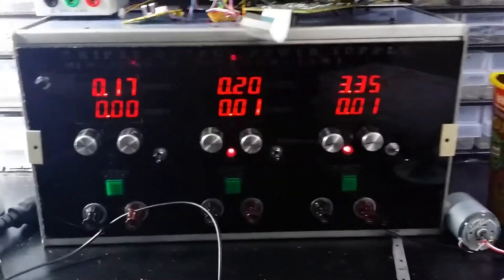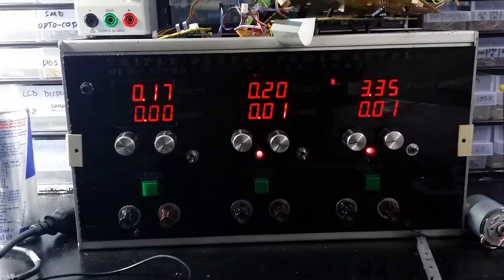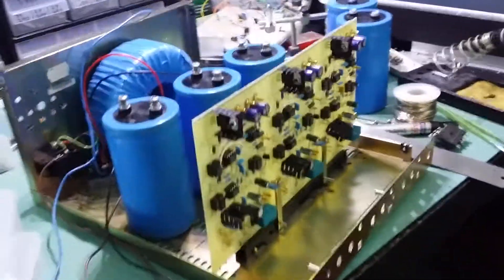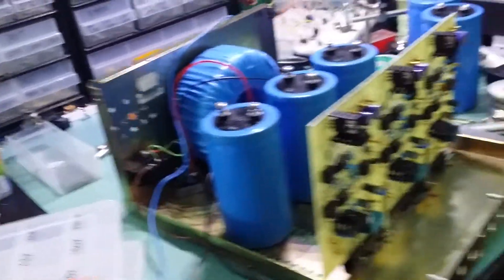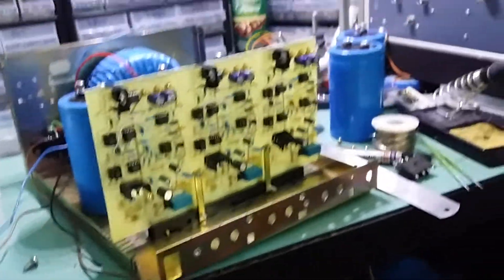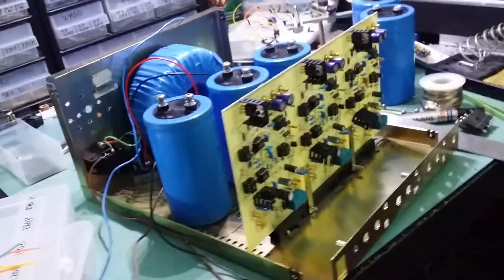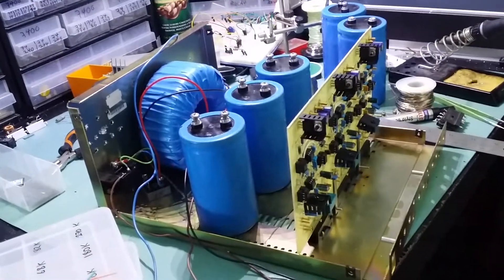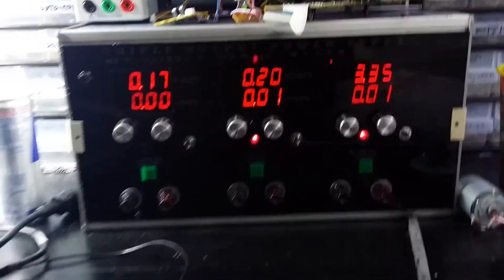Lab power supply display improvement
Changed the 7 segment led to bright red and now its much better